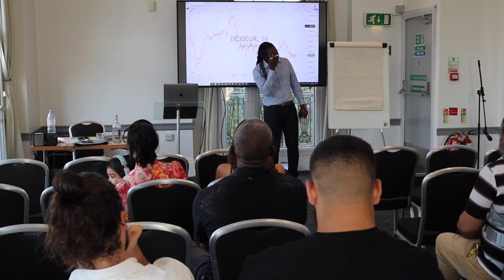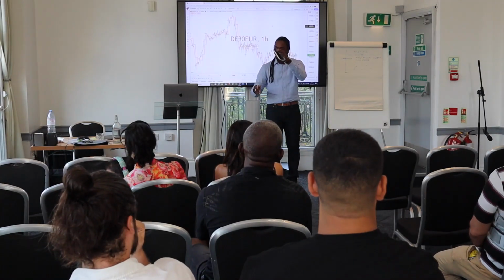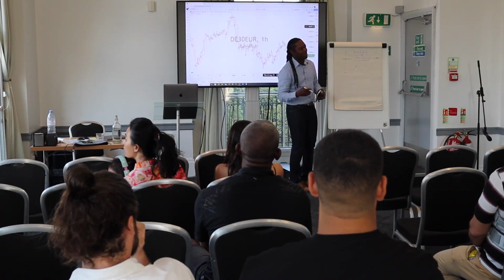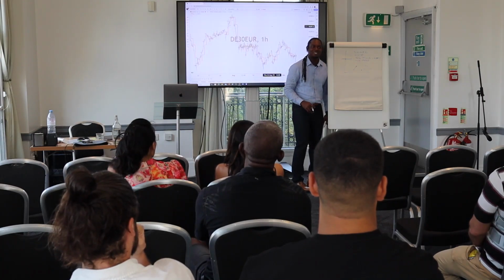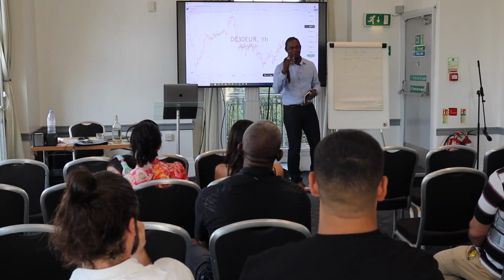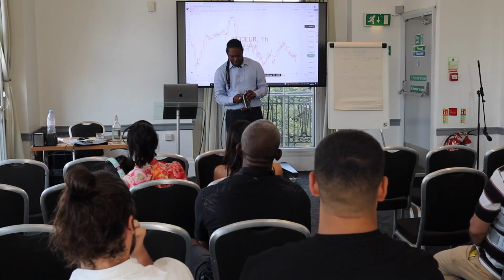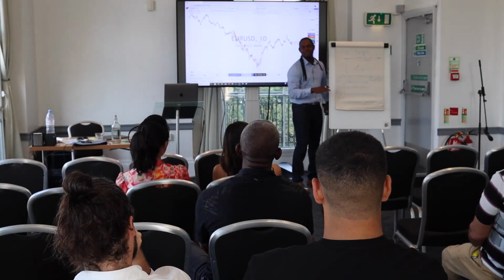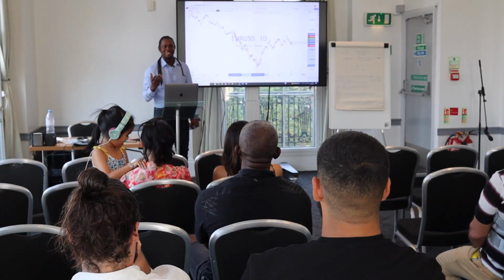How to get into the 5% of Successful Traders - London Private Event 09_09_2023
COMMAND CONTOUR ©️

Helping Retail Traders become profitable and understand the TRUTH about the FX Market.